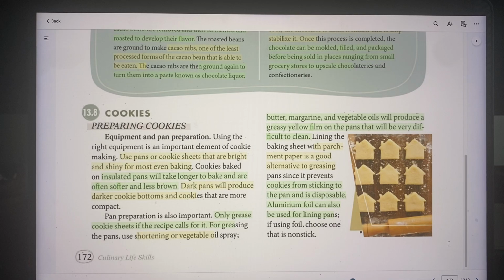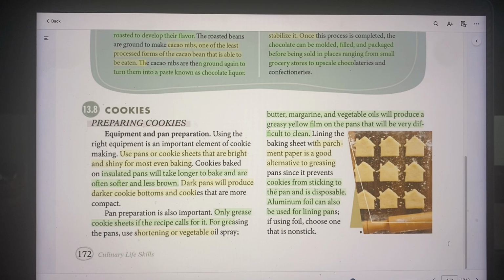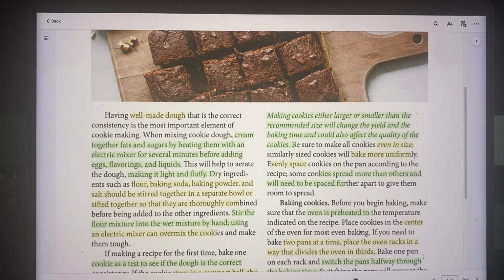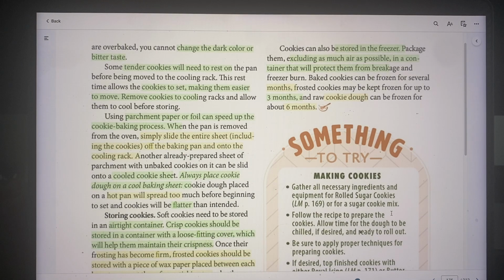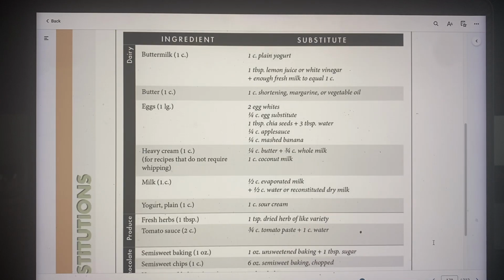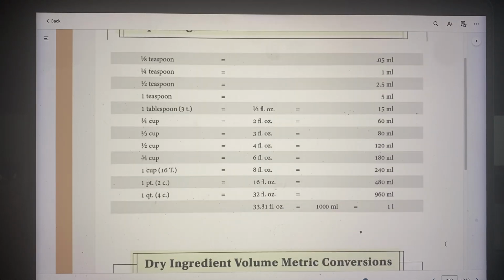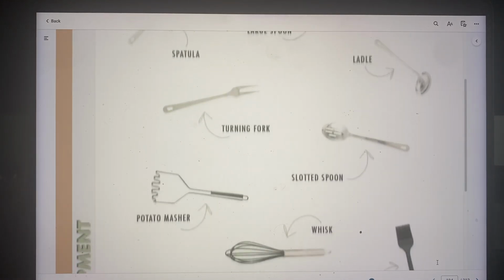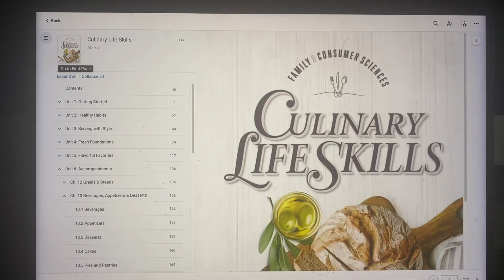Culinary 13.8 Cookies and Measurements